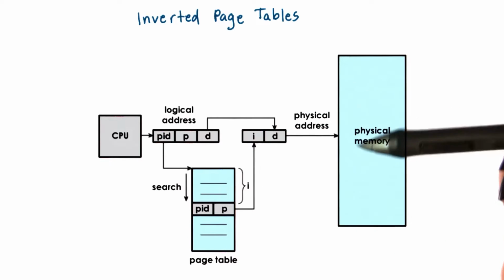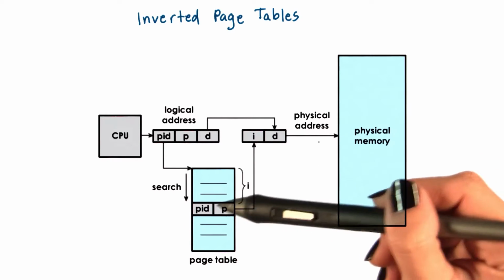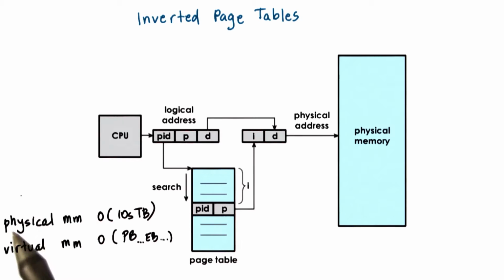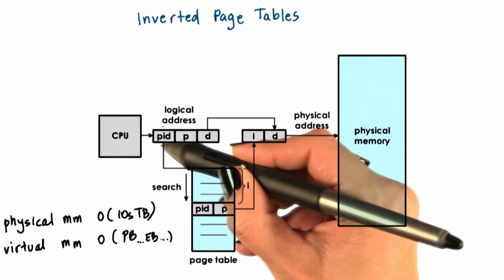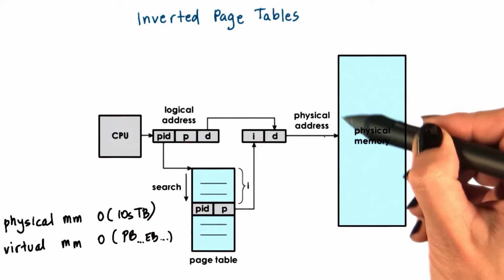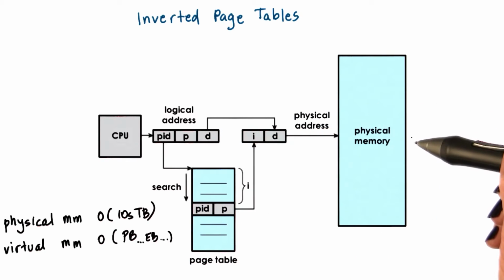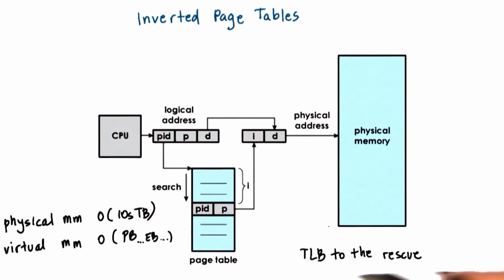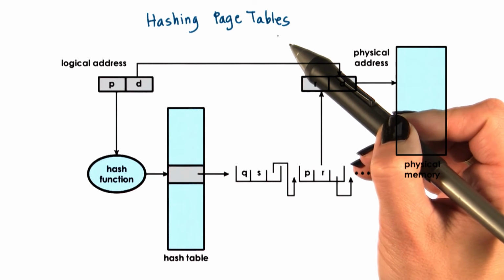Inverted Page Tables